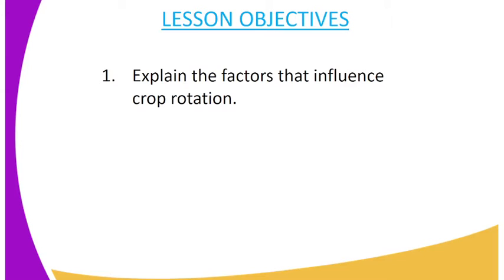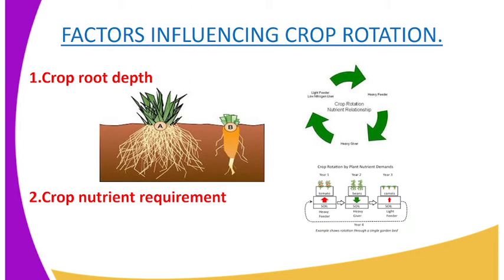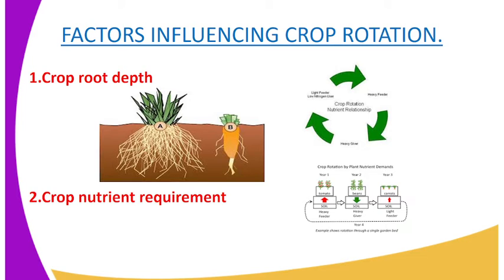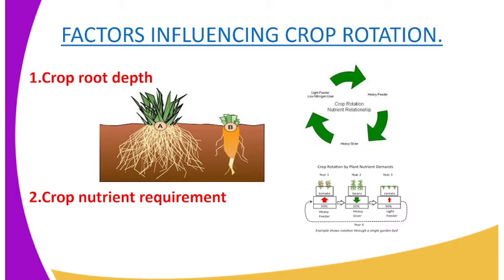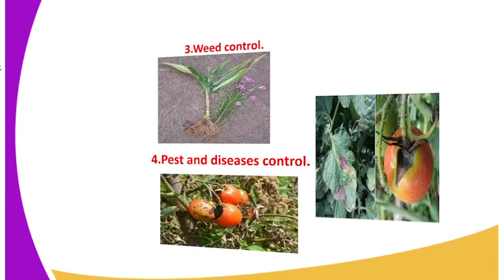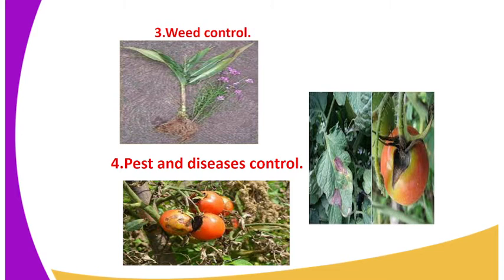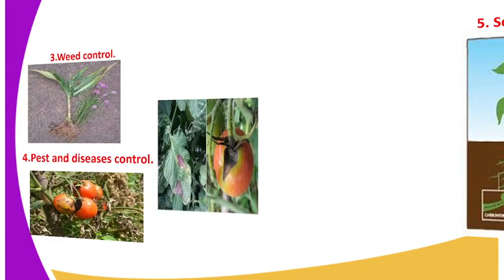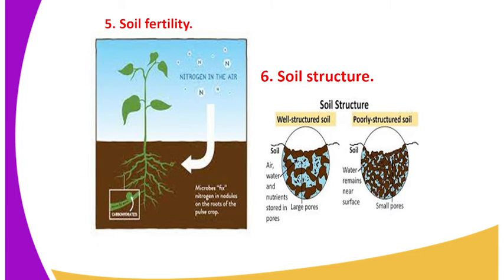FORM 2 AGRUCULTURE LESSON 26 factors influencing crop rotation